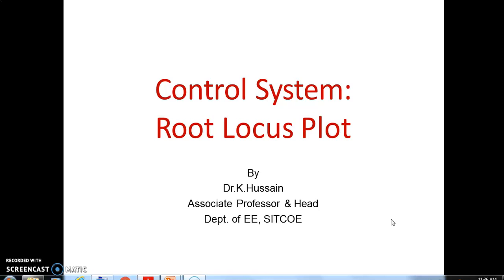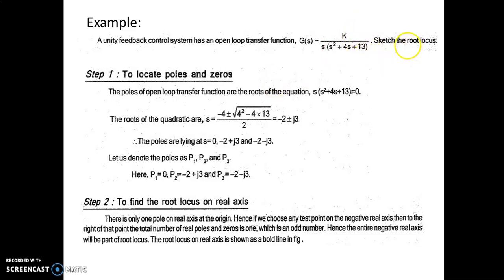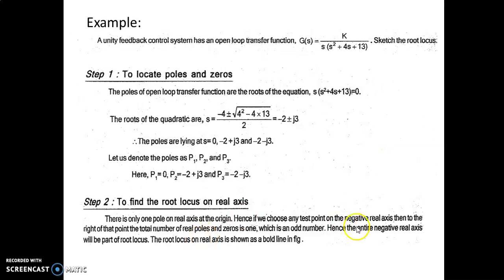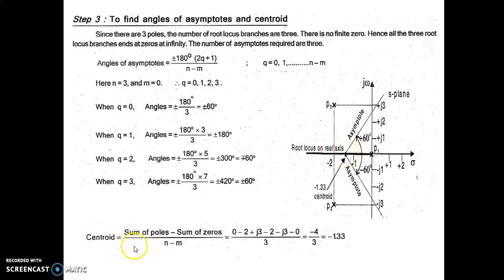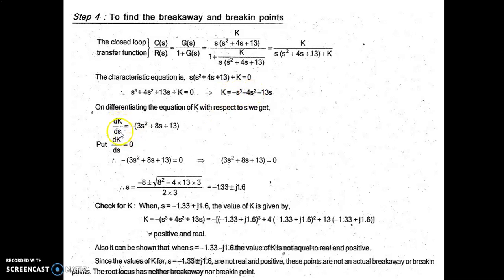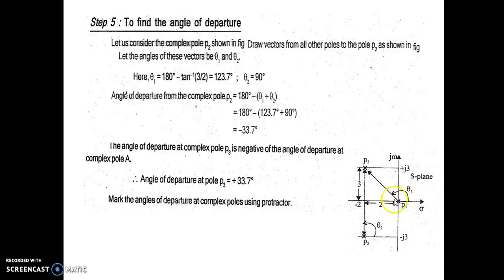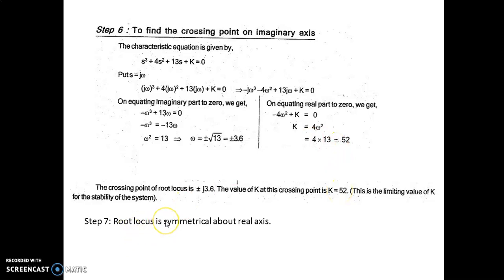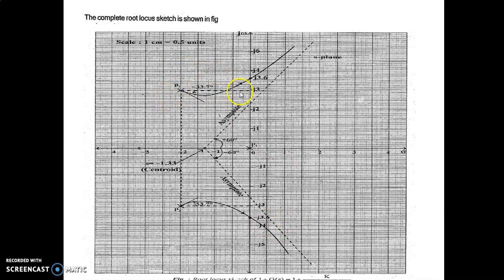Root Locus with an Example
This video gives complete description and Construction of Root Locus with an example.